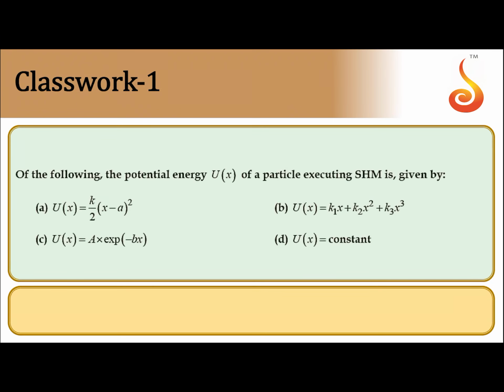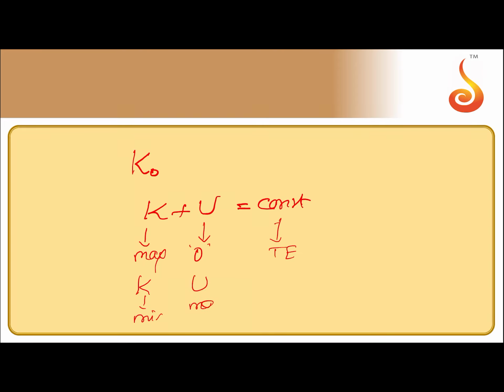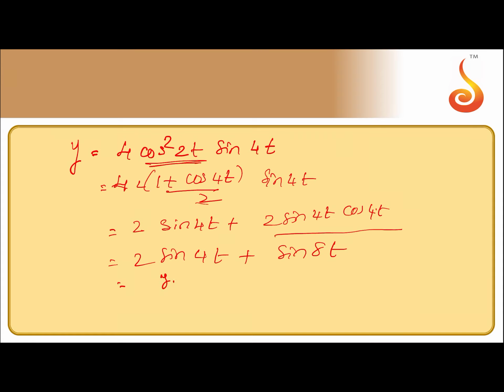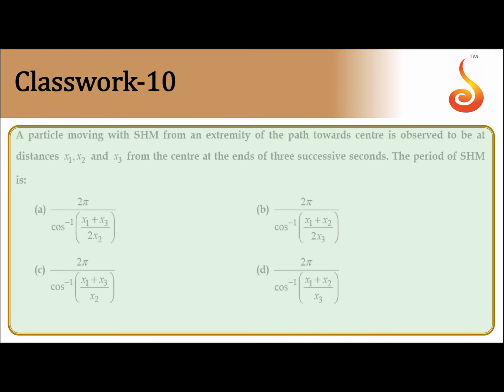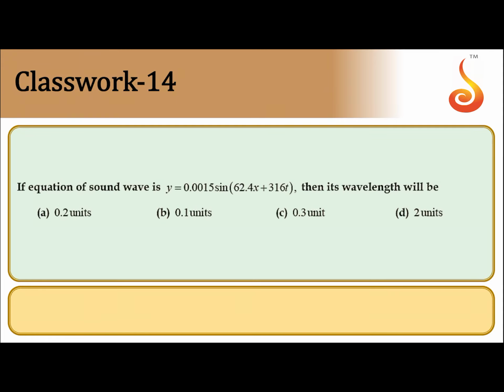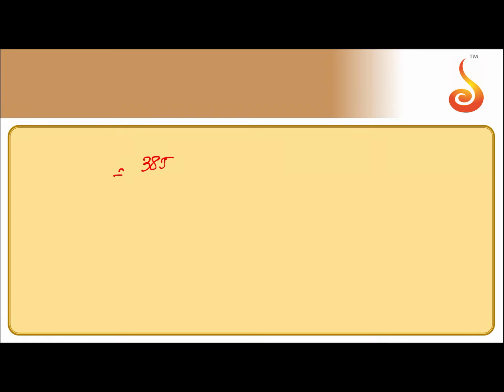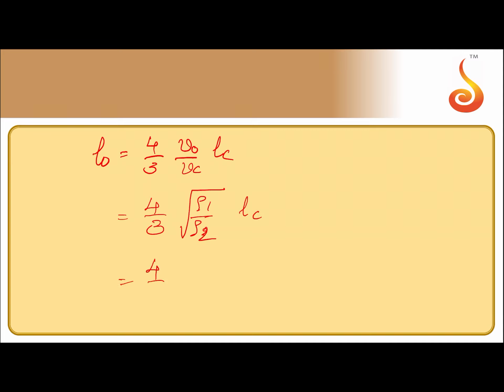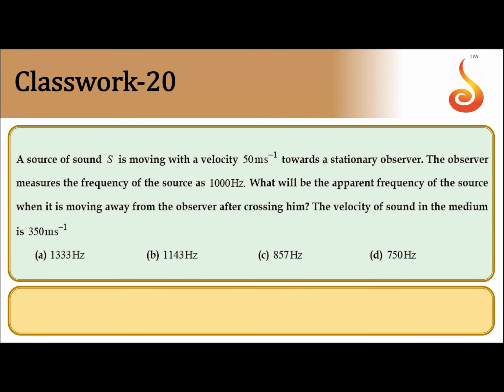Deeksha Online | NEET | Physics | Oscillations, Waves and Sound — Problem Solving | 20-04-2020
Welcome to Deeksha Online Classes for NEET! This lecture will cover Problem Solving from the chapter — Oscillations, Waves and Sound. We are sure you will have an effective learning experience.